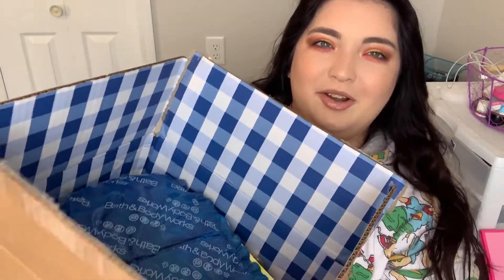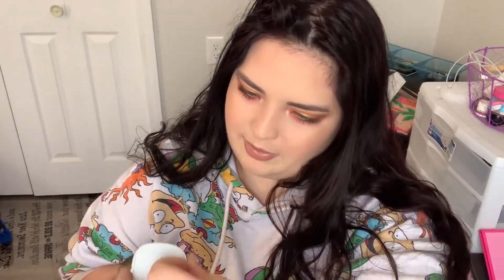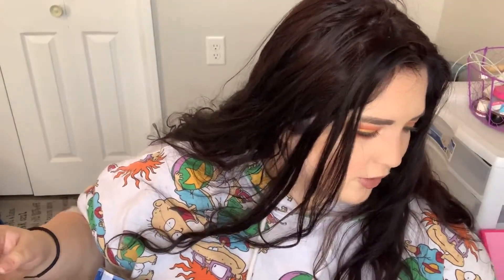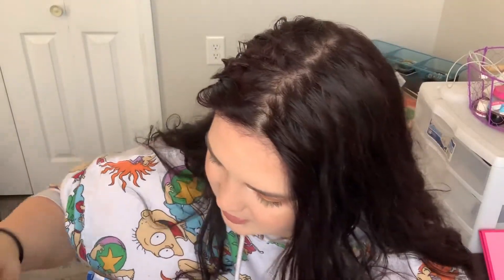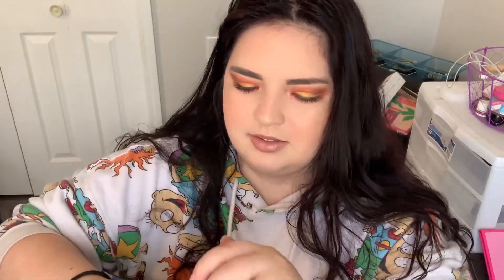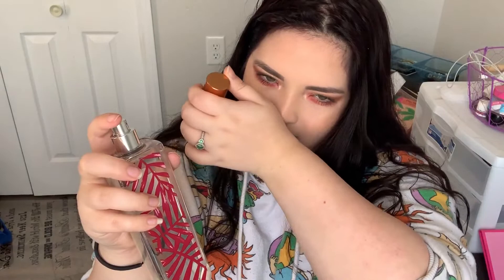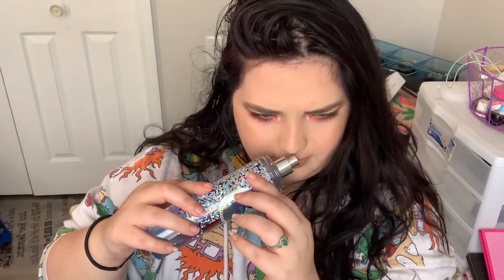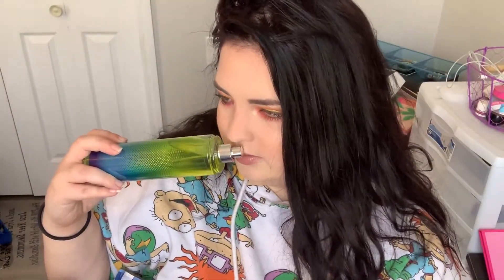Bath & Body Works Semi Annual Haul!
I linked everything that was left on the website at the time of filming!